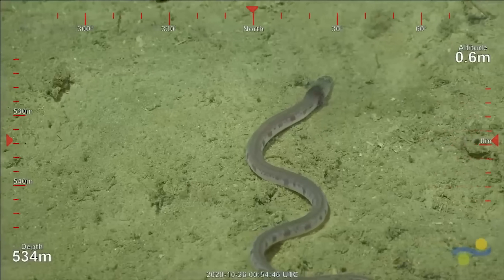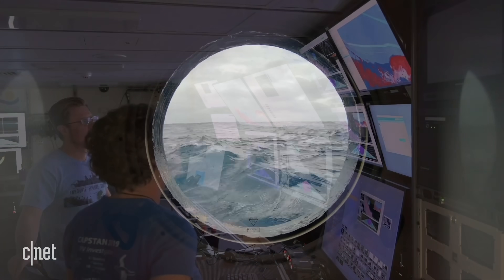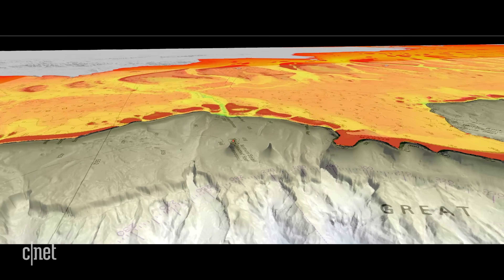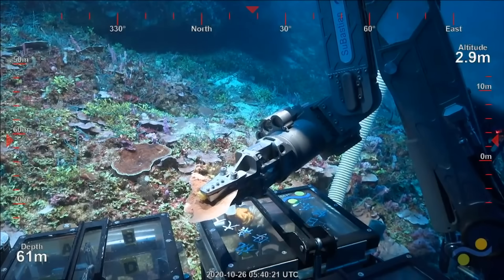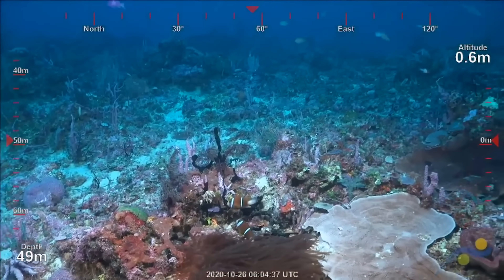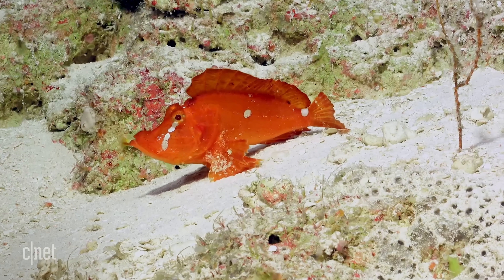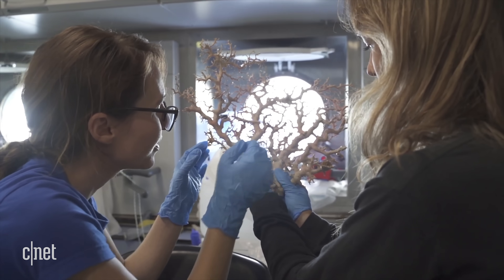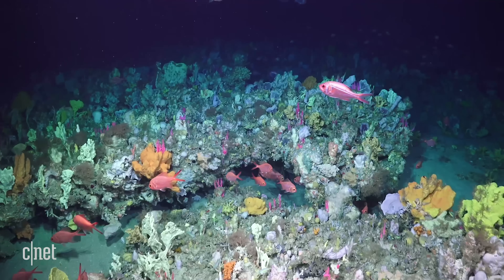Great Barrier Reef: First new giant reef discovery in over 120 years explained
Scientists from the Schmidt Ocean Institute use a remotely operated vehicle to explore the first giant detached coral reef discovered in the Great Barrier Reef in 120 years.